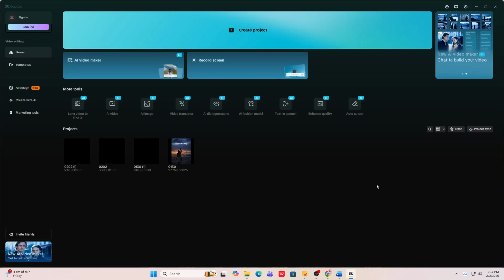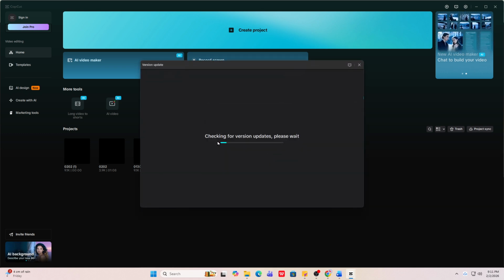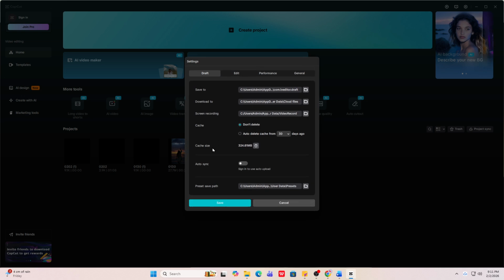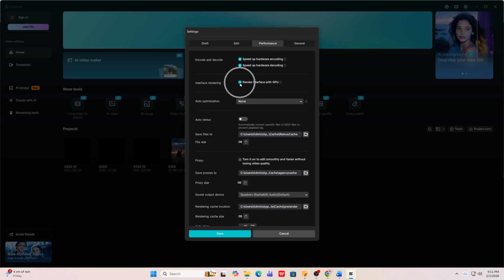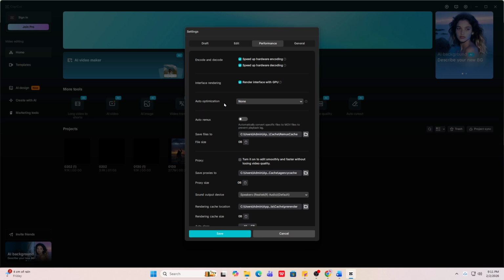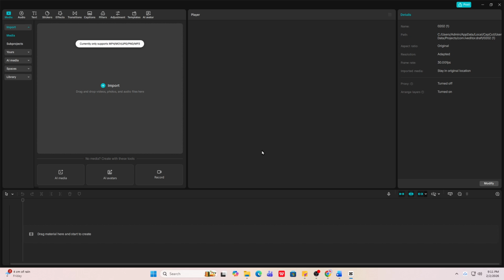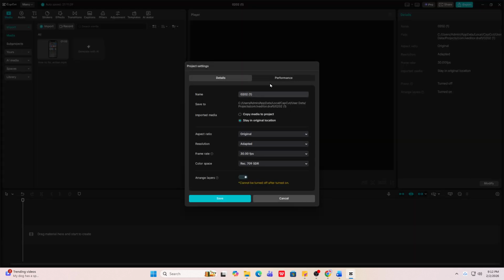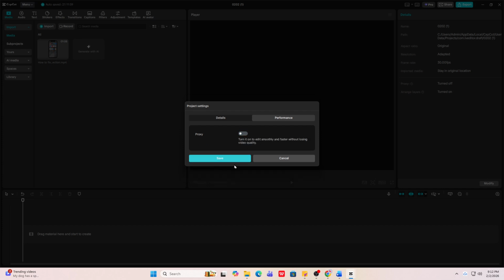How to Fix CapCut Crashes Freezing on PC [Full Guide 2026]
In today's video we cover: fix capcut crashing android, capcut keeps crashing fix 2026, capcut app crashing solution android, how to stop capcut from crashing, capcut troubleshooting guide android, capcut performance fix tutorial, capcut storage permission fix, capcut update problem android, capcut mobile editing errors, capcut tips and tricks, capcut beginner guide, capcut full guide 2026, capcut video editing tutorial, capcut training video